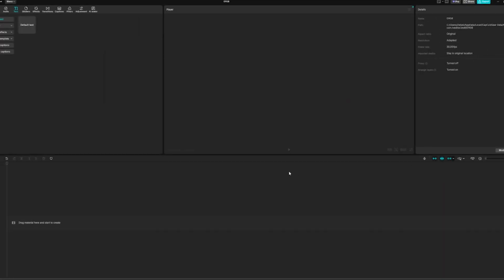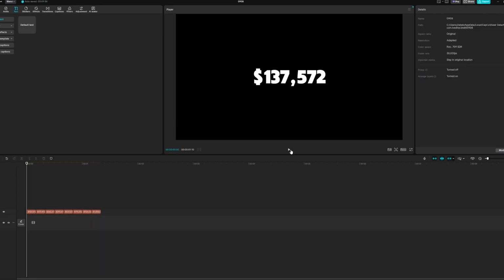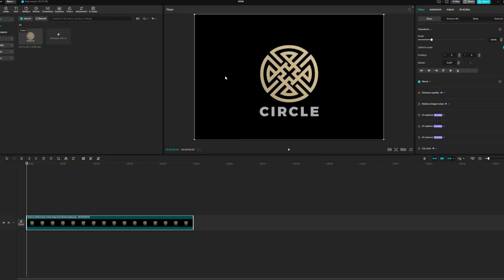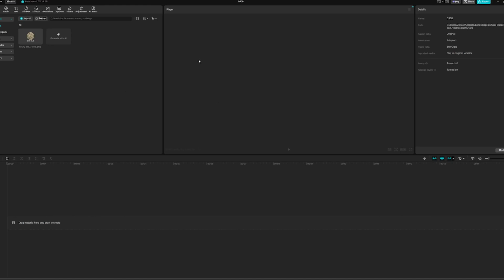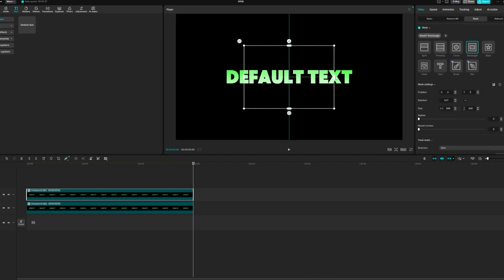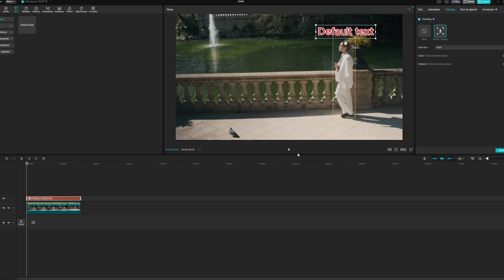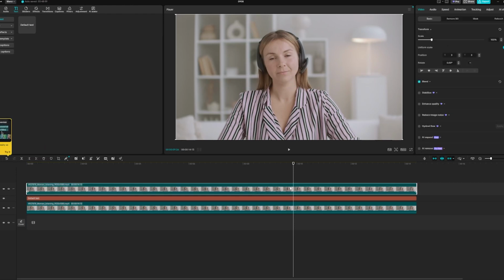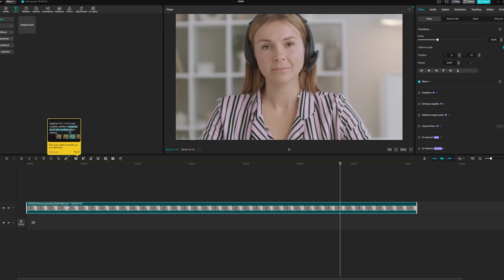CapCut Editing Hacks Everyone Should Try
You’ve been using CapCut all wrong most users barely scratch the surface. This video uncovers 10 powerful tricks hiding in plain sight that can instantly make your edits look studio-level, without spending a dime. From animated number counters to 3D flips, you’ll learn how to elevate your content with ease.
Discover how to create pro-level effects like glowing text, cinematic looks, floating animations, and smooth zoom-ins, all directly within CapCut. Each tip is beginner-friendly but delivers polished, professional results perfect for YouTube, TikTok, or client projects.
Whether you're editing vlogs, tutorials, or creative visuals, these free tricks will save you time and make your videos stand out. Stick around, try them out, and let us know your favorite in the comments below!

00:00 Intro
00:21 – Tip1
01:47 – Tip 2
03:00 – Tip 3
03:49 – Tip 4
04:35 - Tip 5
05:12 - Tip 6
05:46 - Tip 7
06:31 – Tip 8
07:13 - Tip 9
07:52 Tip 10